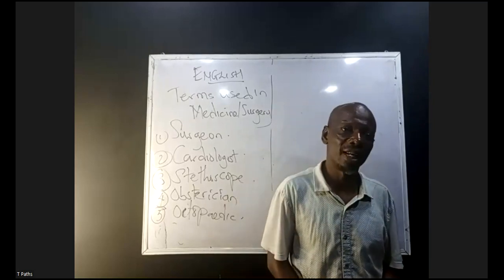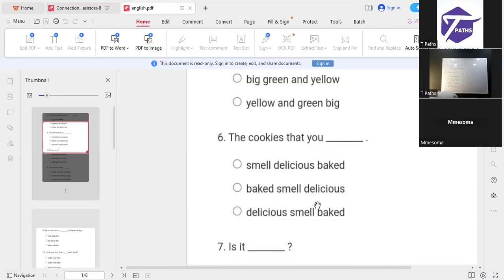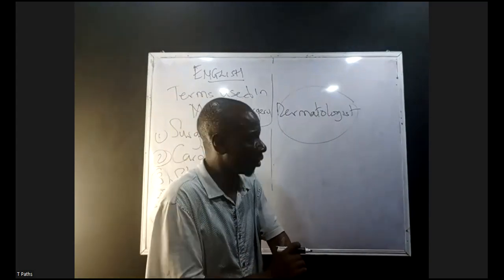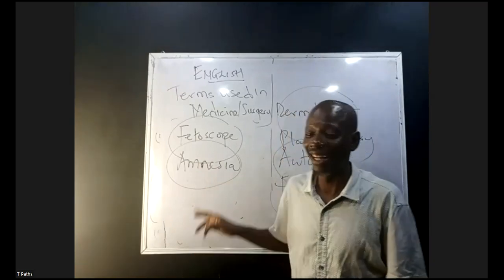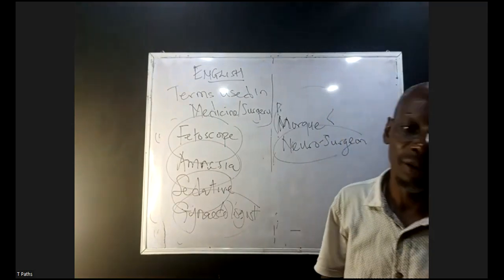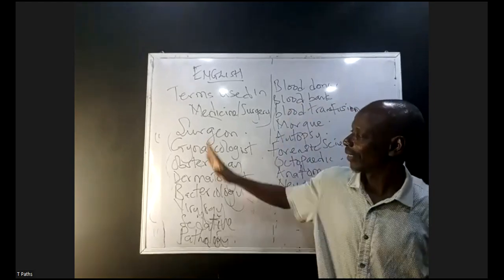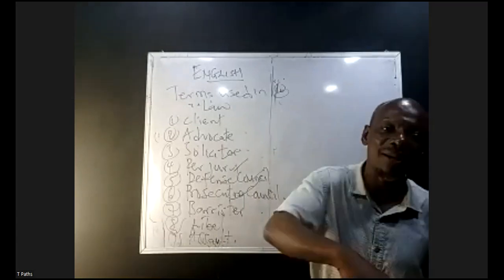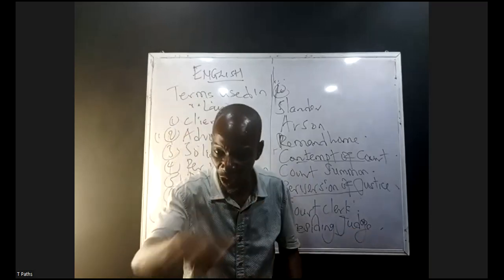UTME ENGLISH ON REGISTERS ON MEDICALS AND LAW TERMS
Visit TPATHS.NG to register for both online and offline classes